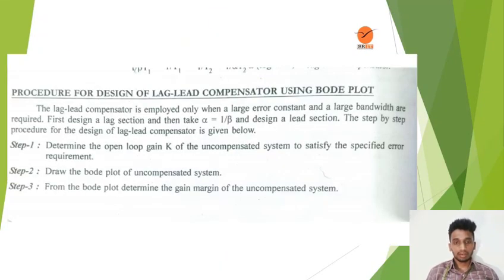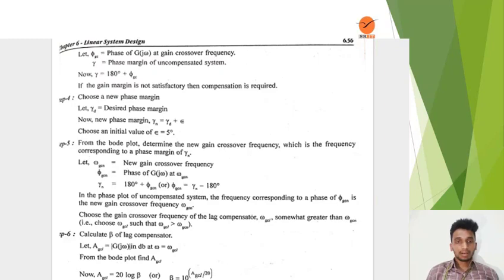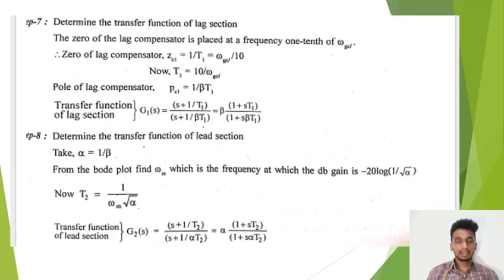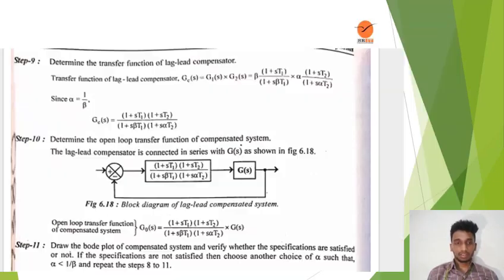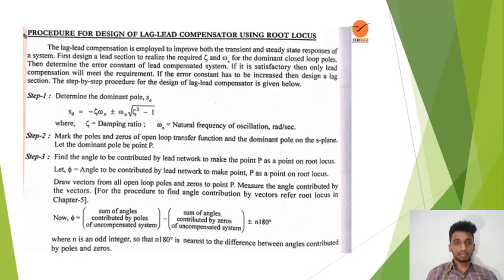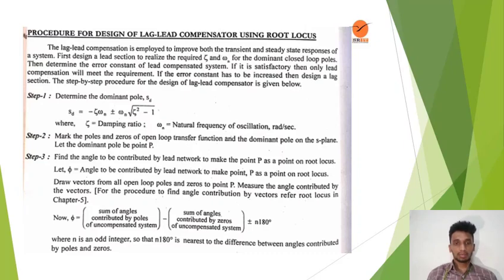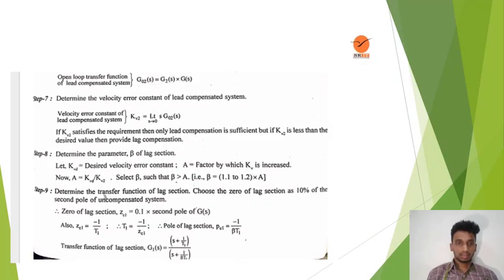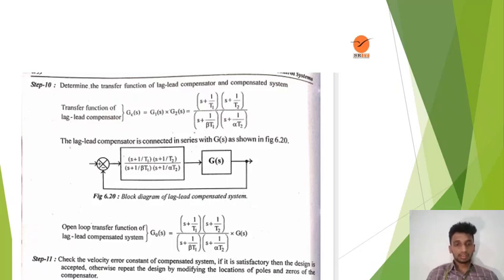7 April 2025